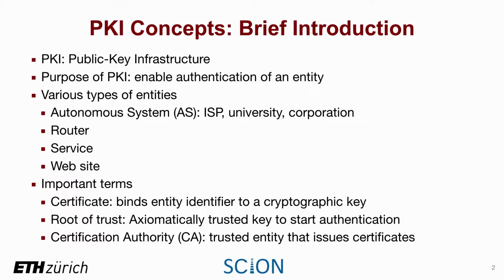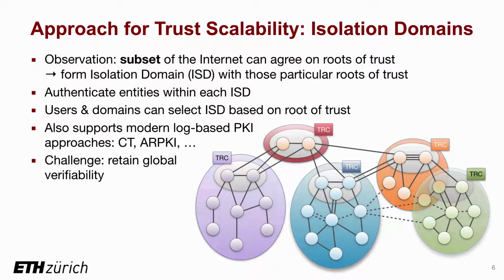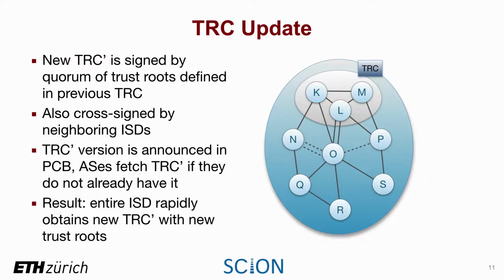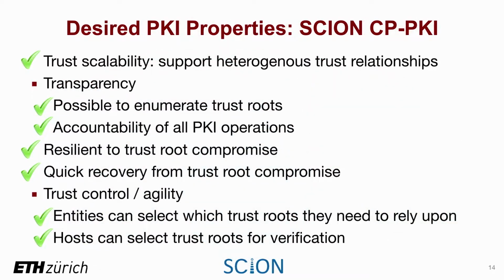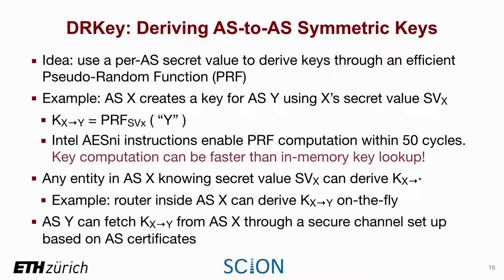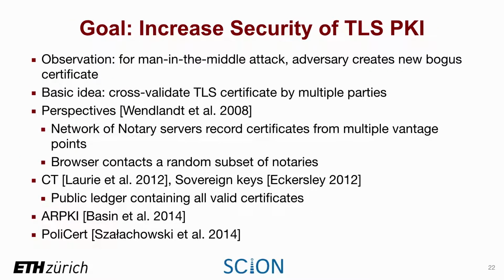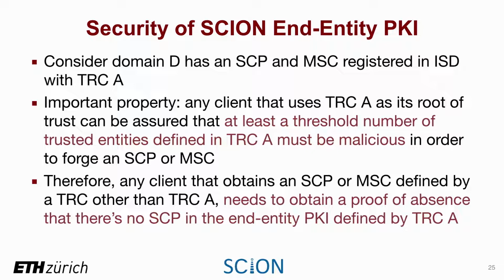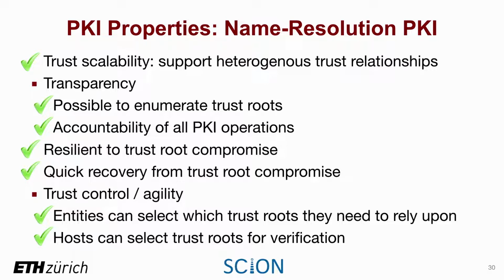Abbiamo bisogno di una nuova Internet - SCION: panoramica dell'infrastruttura a chiave pubblica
Sviluppata al Politecnico Federale di Zurigo negli ultimi sei anni, la tecnologia di rete SCION ("Scalability, Control, and Isolation On Next-Generation Networks") permette una connessione Internet di elevata qualità, sicura e affidabile. Oltre a offrire il pieno controllo sui percorsi che i dati compiono attraverso la rete, questa nuova architettura di rete assicura una comunicazione confidenziale e di elevata disponibilità. A fine 2018, il Consiglio dei Politecnici Federali aveva deciso di introdurre SCION in tutto il “Settore dei PF". Il professor Adrian Perrig ha guidato il progetto assieme a due suoi colleghi, i docenti Peter Müller e David Basin, e in stretta collaborazione con Anapaya, uno spin-off dell'ETH di Zurigo. Dopo due anni e mezzo di lavori, "SCION per il "Settore dei PF" è stato portato a termine con successo nel giugno 2021. Una serie di video documenta la genesi e lo sviluppo del progetto "Scalability, Control, and Isolation On Next-Generation Networks", dai problemi di base alla panoramica dell'infrastruttura a chiave pubblica attraverso altri temi.